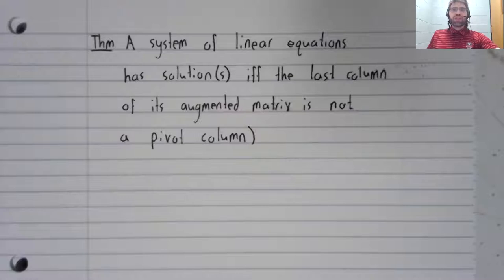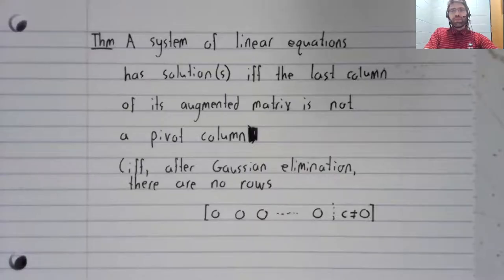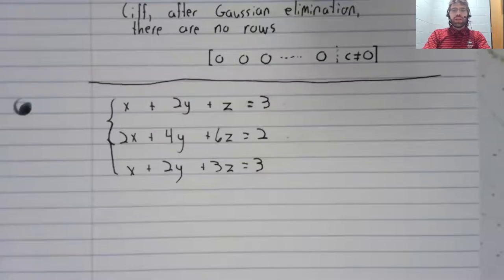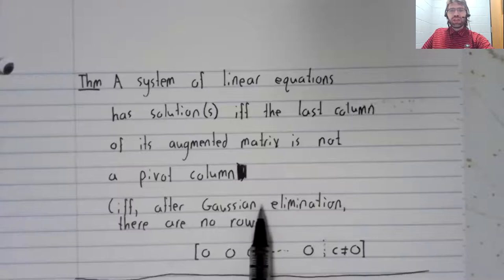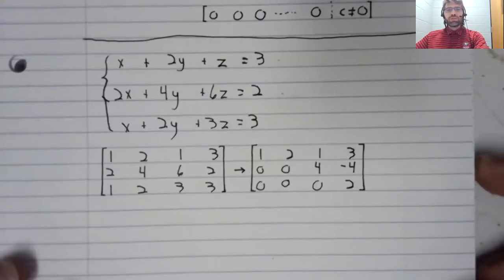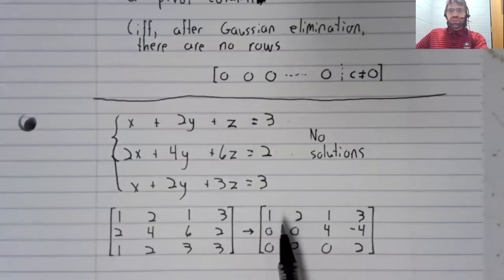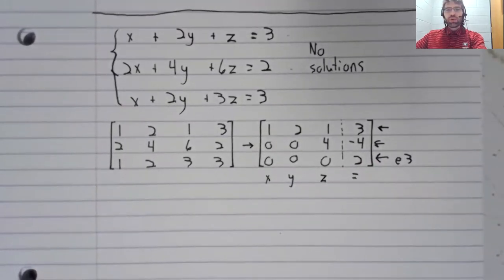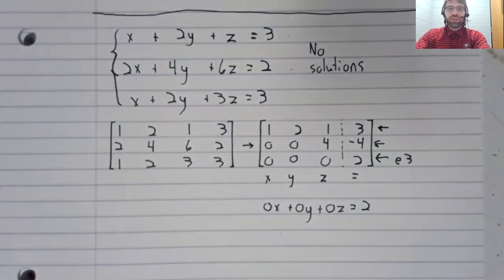LA, Section 1 2, Consistent systems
Not every system of linear equations has solutions (remember, we called systems without solutions "inconsistent.")  We state a theorem that will tell us when a system does or does not have solutions.  This material is from Section 1.2 of your textbook.